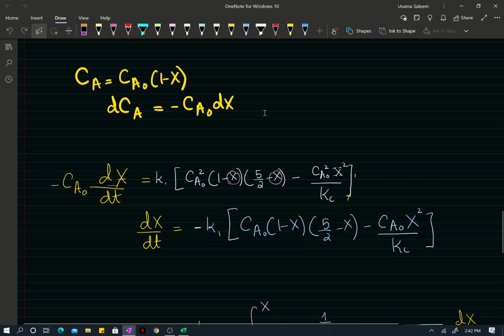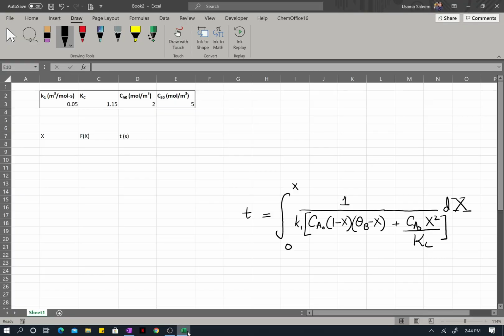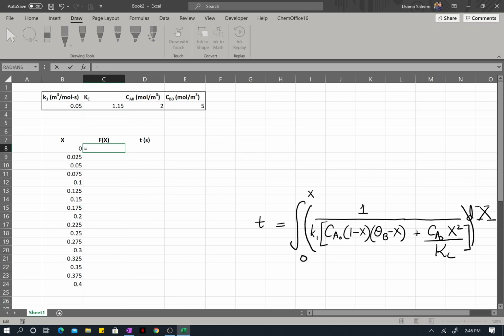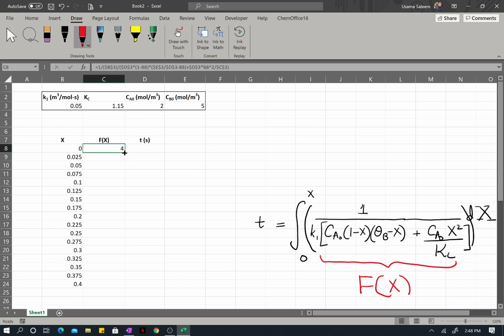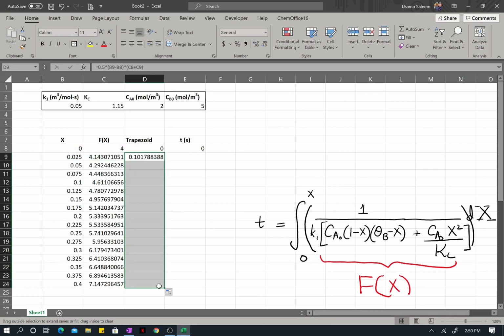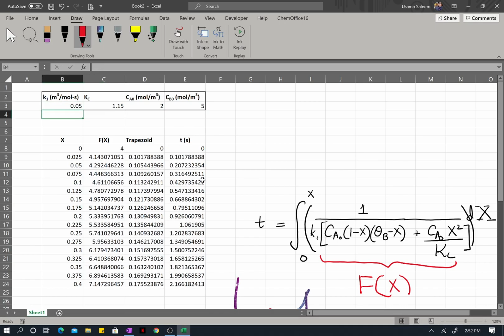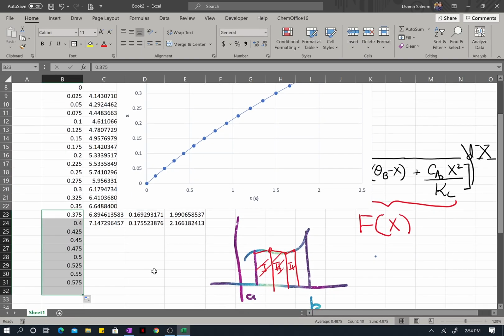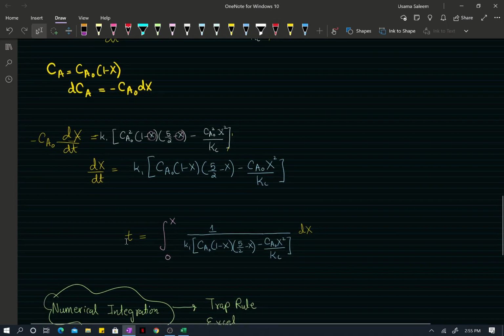Batch Esterification (2/2)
We finish things off in Excel!

Bibliography:
Fogler. Elements of Chemical Reaction Engineering (International Series in the Physical and Chemical Engineering Sciences). 5th ed., Pearson, 2016.